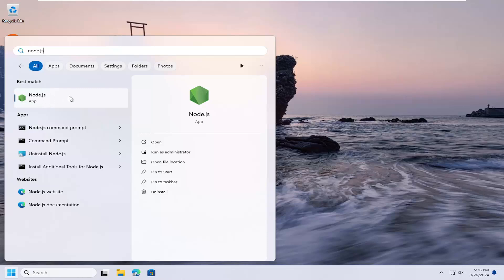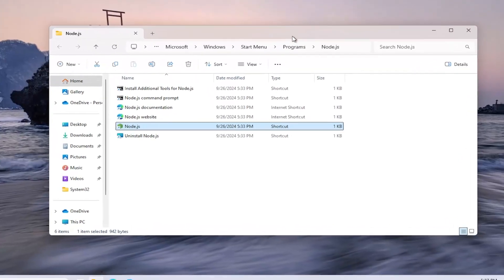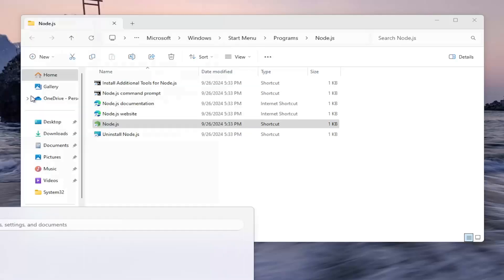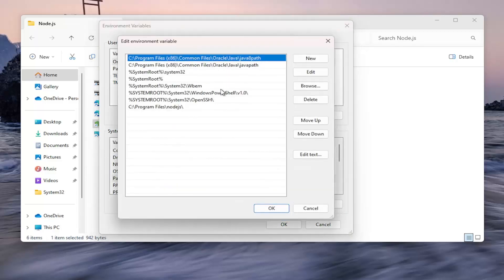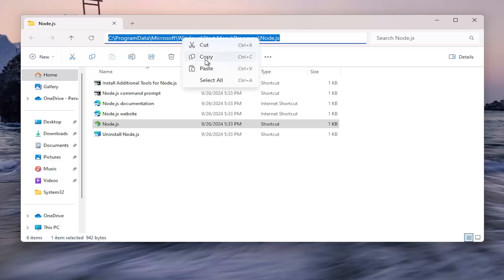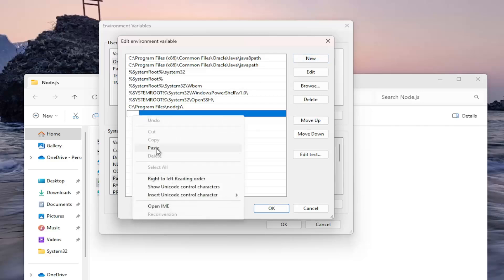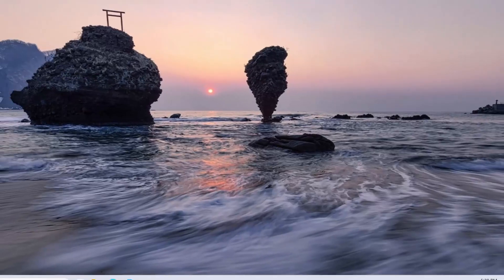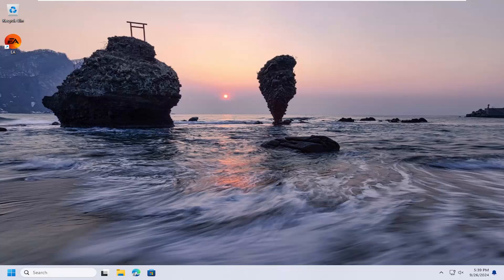node / npm is not recognized as internal or external command [Guide]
Encountering the error message ‘node’ is not recognized as an internal or external command after installing Node.js can be frustrating, especially when you’re eager to start working on your project. This error usually means that your system cannot find the Node.js executable because the path to it is not set correctly in your system’s environment variables. This guide will walk you through resolving this issue step-by-step on Windows.

Issues addressed in this tutorial:
npm is not recognized as internal or external command
npm-run-all' is not recognized as an internal or external command
vsts-npm-auth' is not recognized as an internal or external command
npm-force-resolutions' is not recognized as an internal or external command
npm' is not recognized as an internal or external command
better-npm-run' is not recognized as an internal or external command
npm-check' is not recognized as an internal or external command